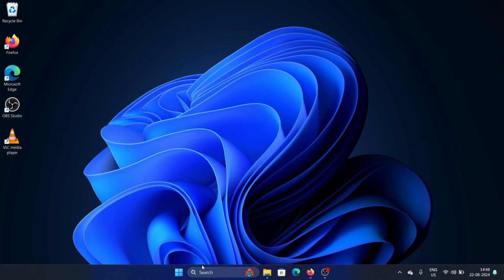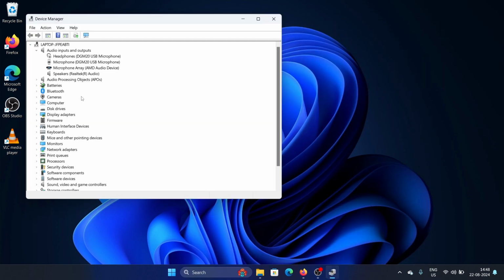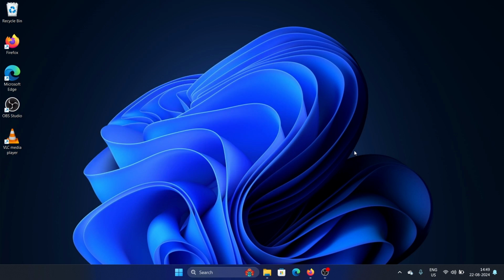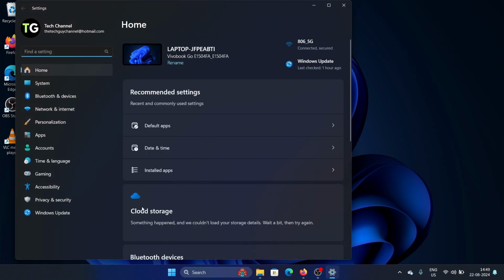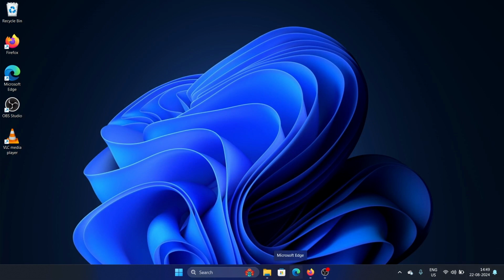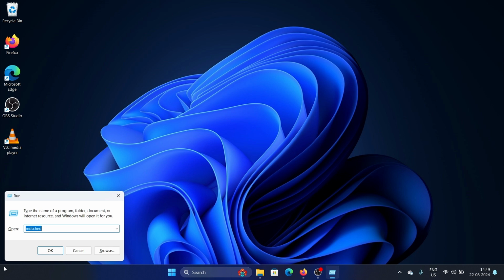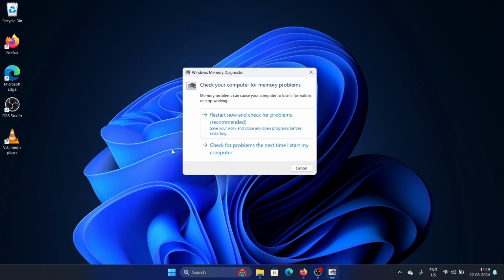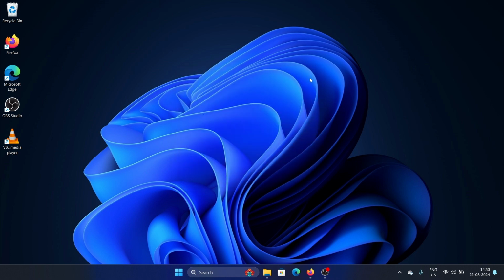How To Fix Nvlddmkm Error On Windows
Video Title: How To Fix Nvlddmkm Error On Windows

Troubled by the nvlddmkm error on Windows? This video guides you through simple steps to resolve this graphics driver issue and restore system stability. Follow along to fix the problem effectively.